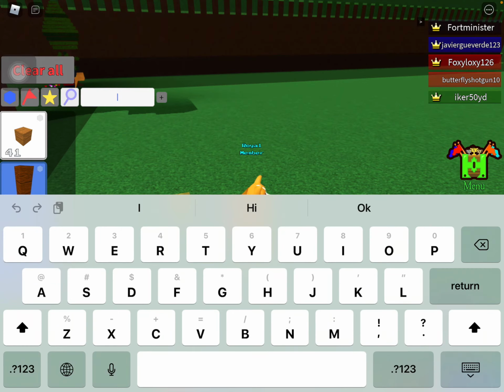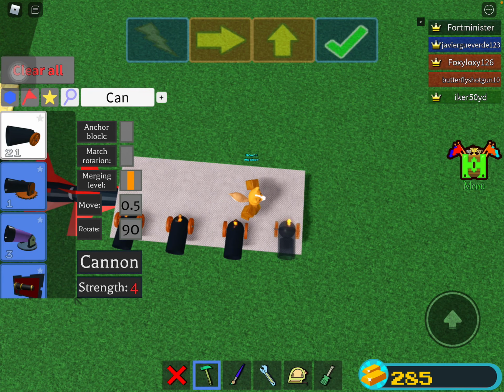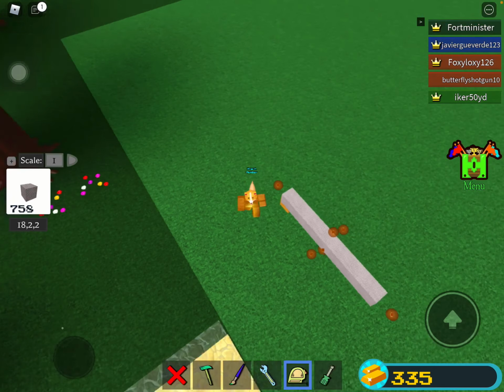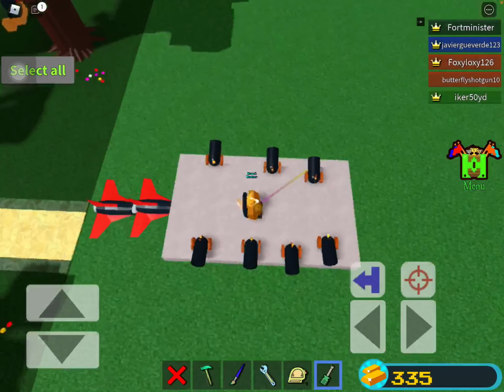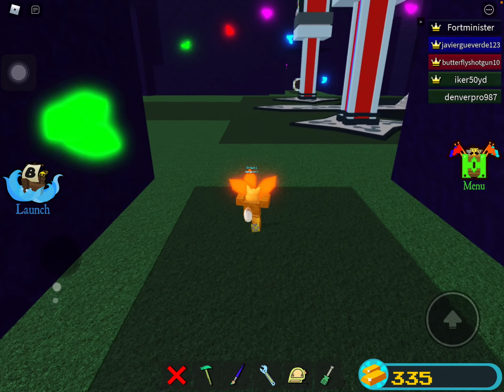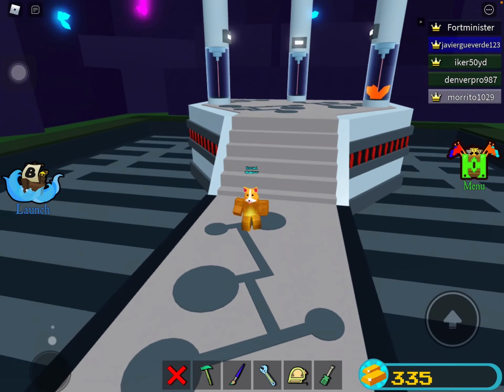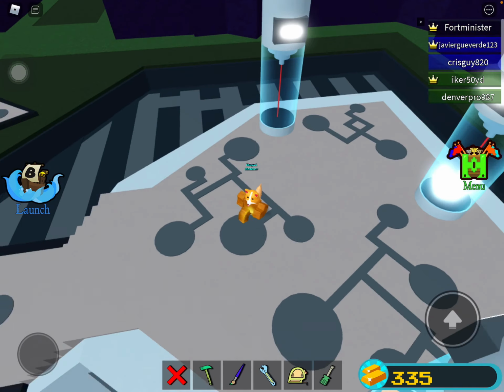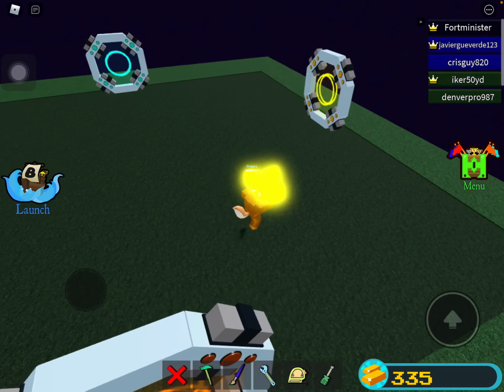How to do the crystal secret in build a boat for treasure!